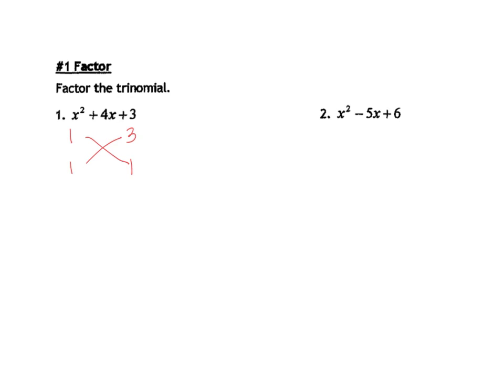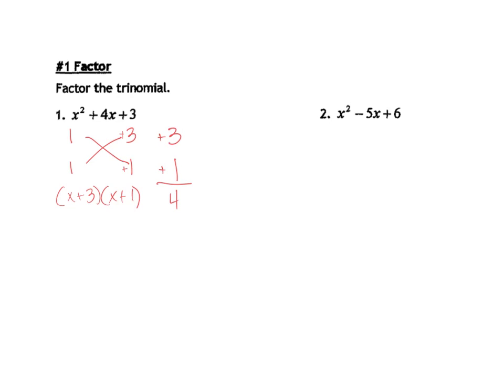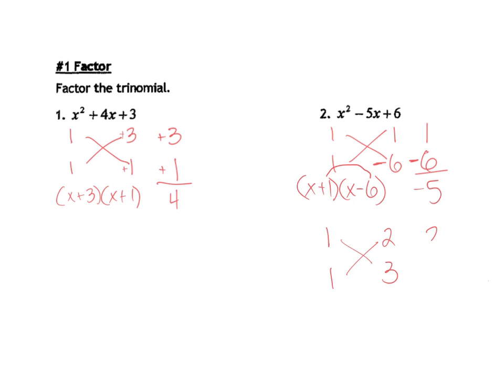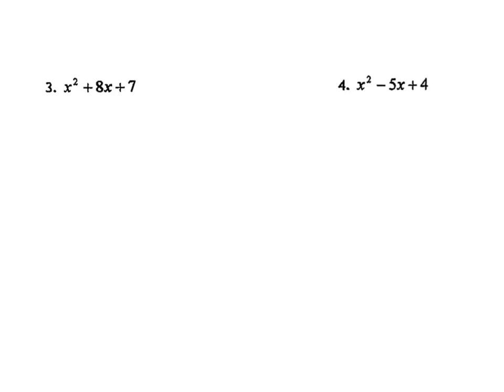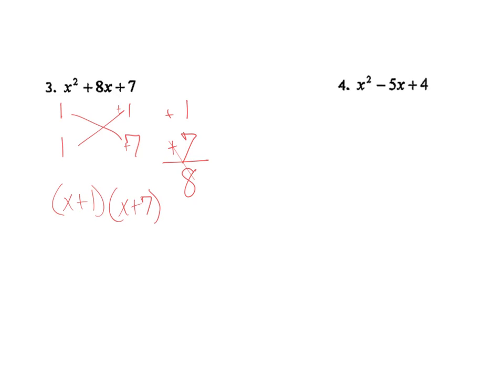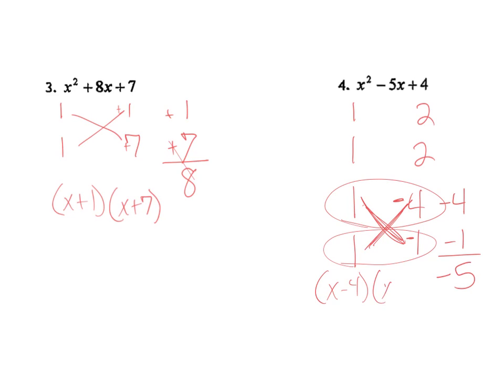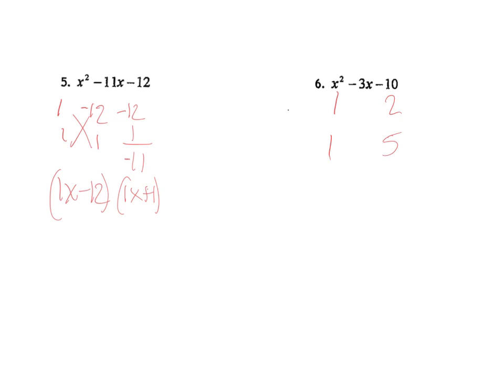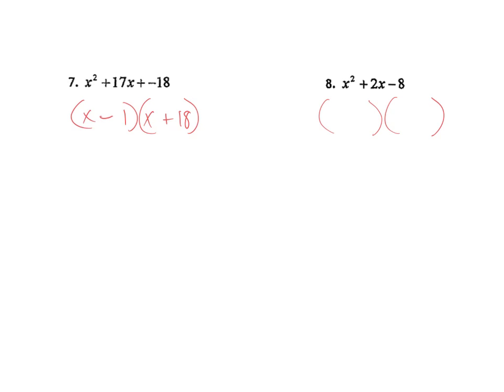Factoring quadratics- x^2 +bx +c